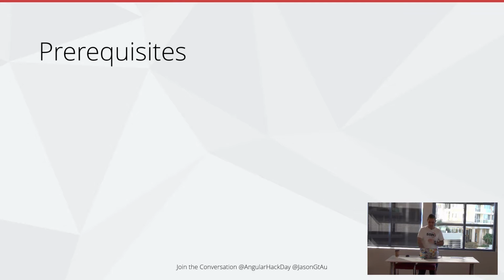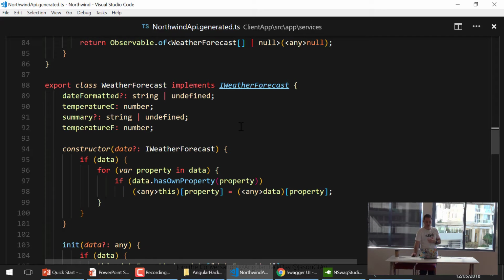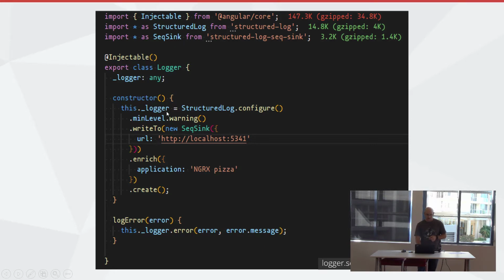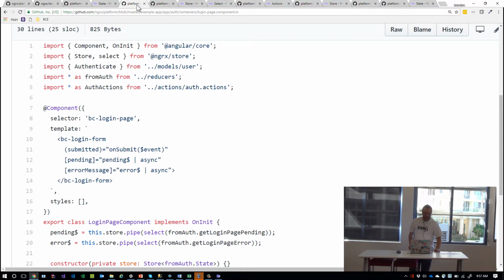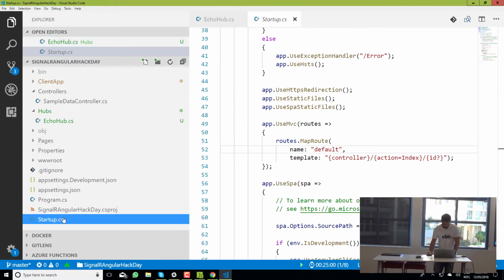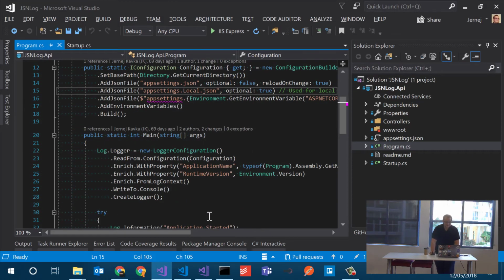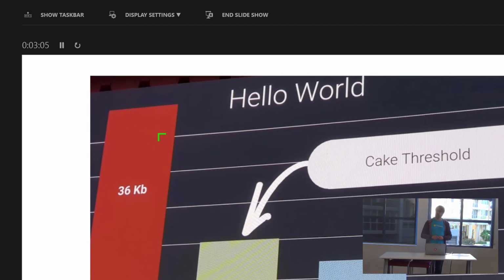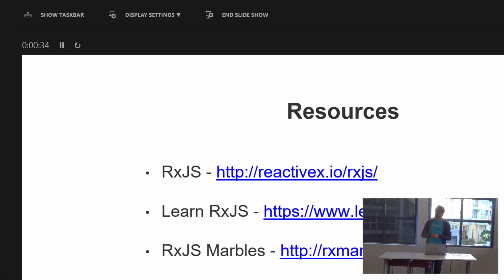Angular Hack Day | Brisbane | May 2018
Quick Start: Angular 5, ASP.NET Core 2.1, and Open API
 by Jason Taylor (@jasongtau)

7 methods for debugging Angular applications
 by Barry Sanders (@notedchef)

What? Another State Manager for Angular? Why? How NGXS gives you all the best redux ideas from NGRX, but with better syntax
 by Brendan Richards (@BrendanSSW)

Make your Angular app Real-time ready with SignalR
 by Thiago Passos (@thiagospassos)

Full stack logging
 by Jernej (Jk) Kavka (@jernej_kavka)

RxJS – Which map?
 by Anthony Miller (@nthonymiller)